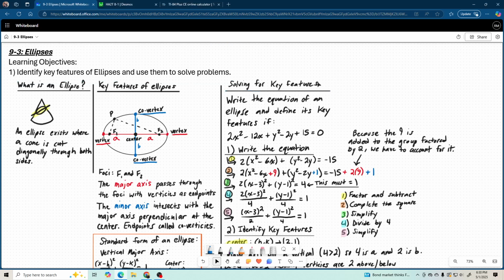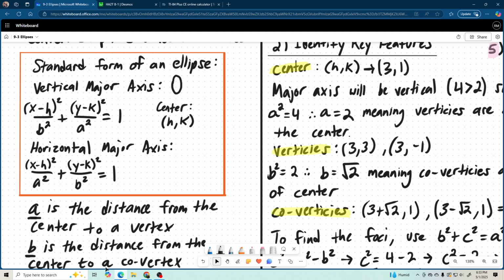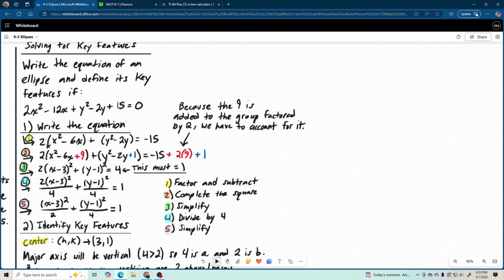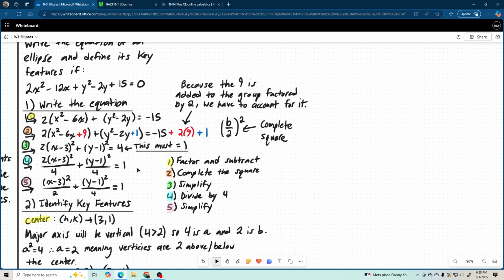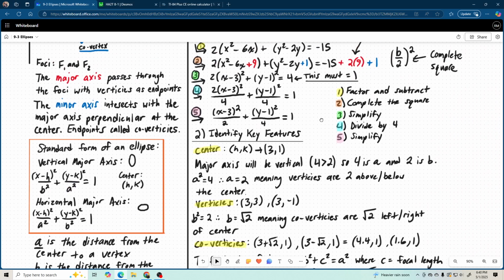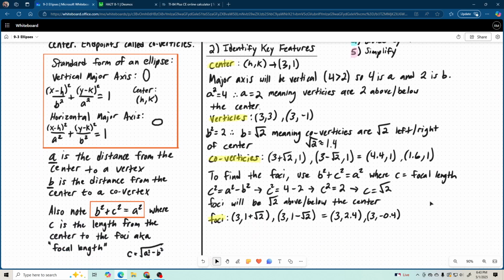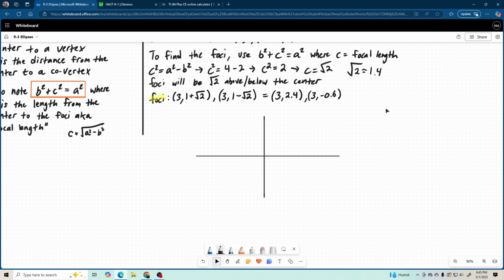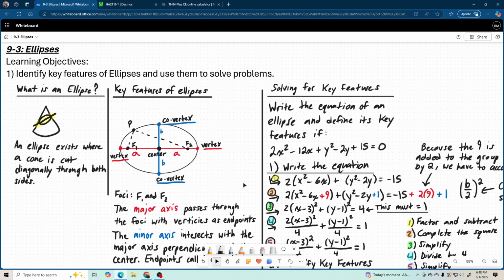9 3 Ellipses